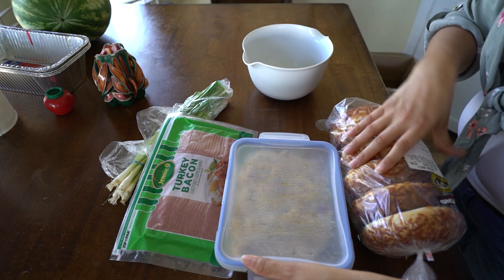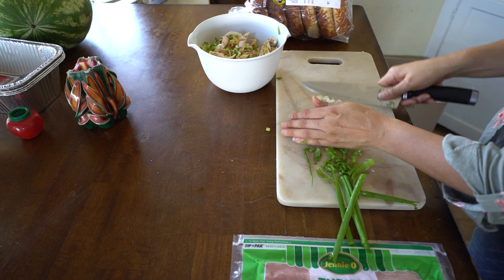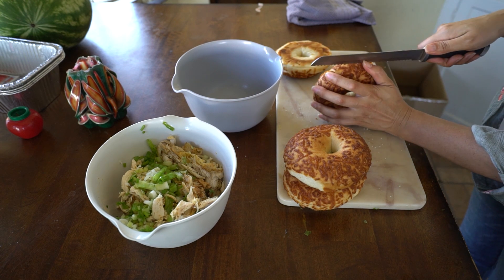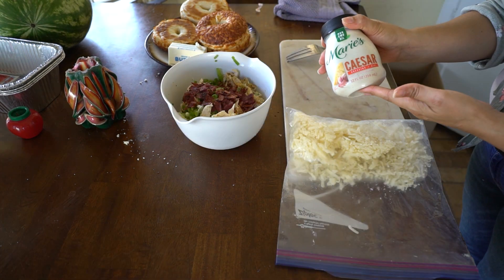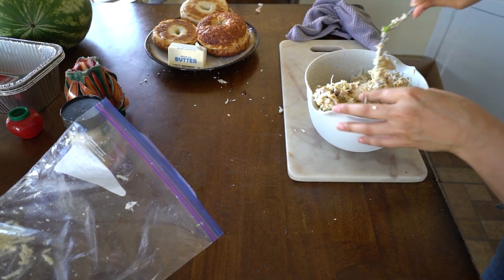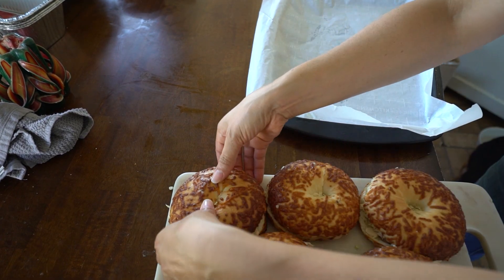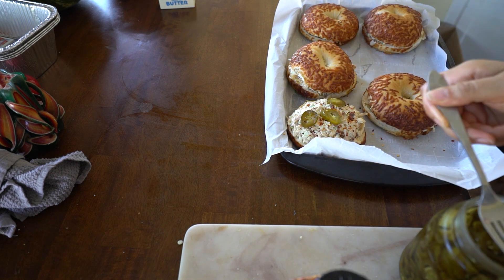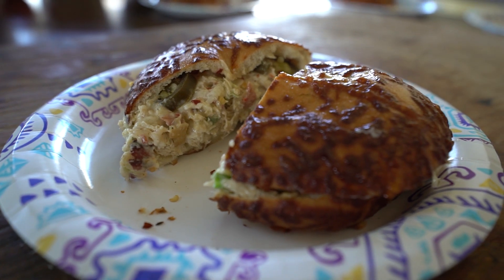Chicken Bake Bagels!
Today in What's In The Fridge! We make Chicken Bake Bagels out of leftover rotisserie chicken!